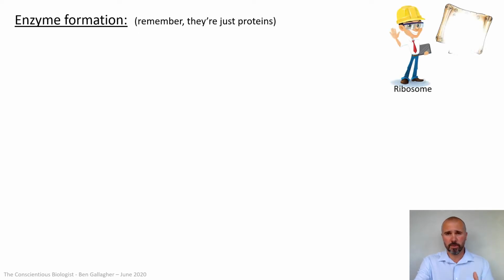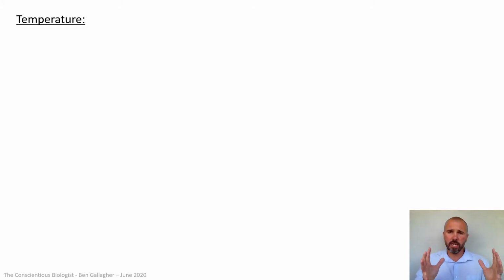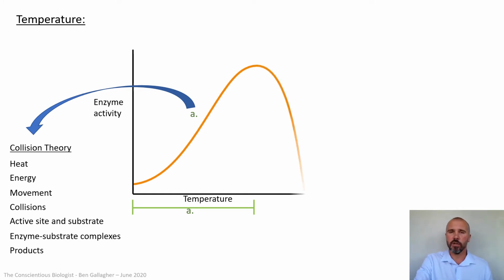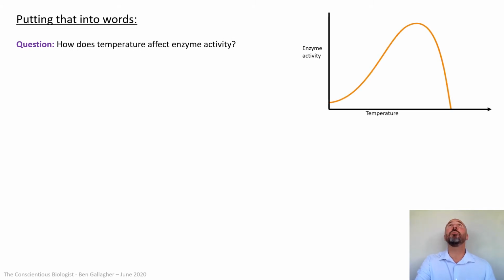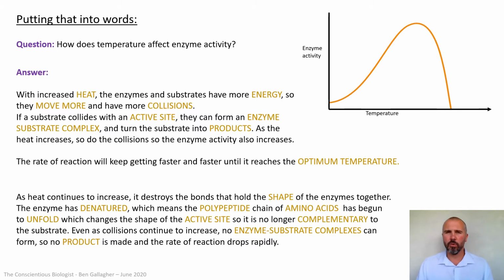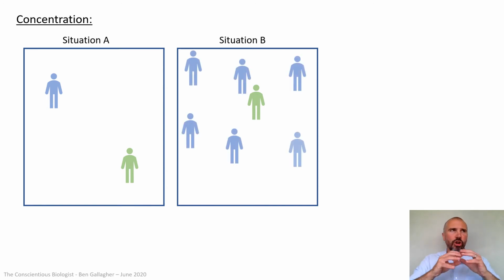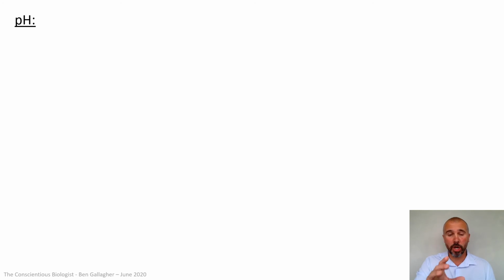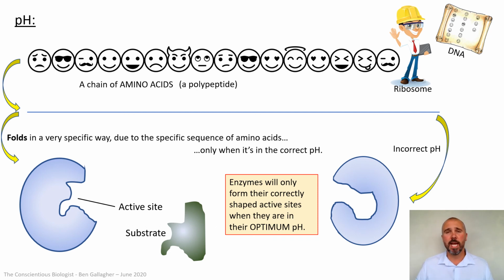Proteins 3: Factors Affecting Enzymes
This is the final video in the Proteins playlist, and applies the knowledge gained from the previous 2 lessons. Enzyme function is affected by temperature, concentration and pH. All 3 are explained here, with particular focus on temperature and how to effectively demonstrate your knowledge in the exams.